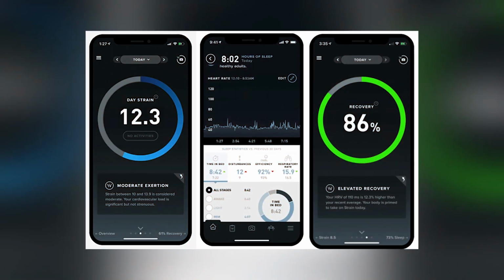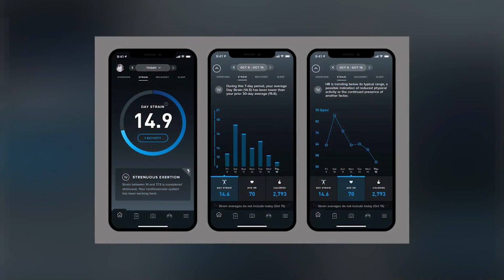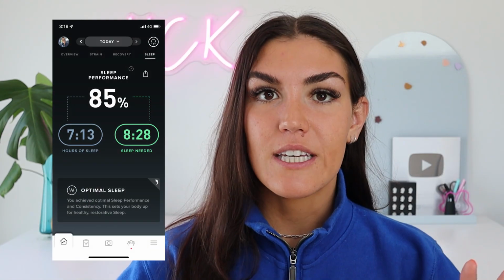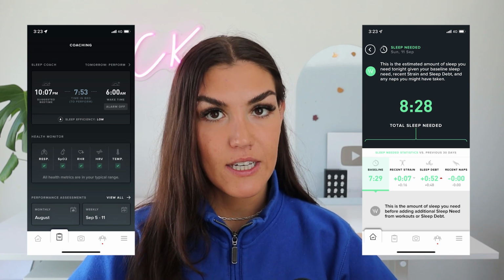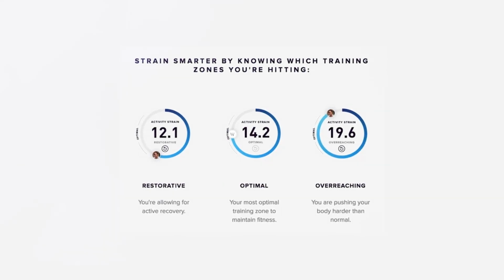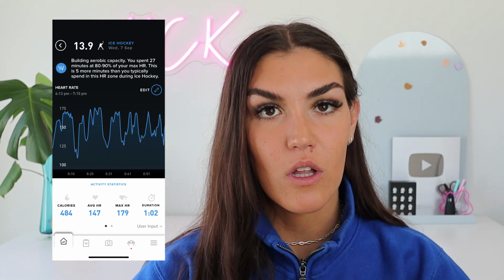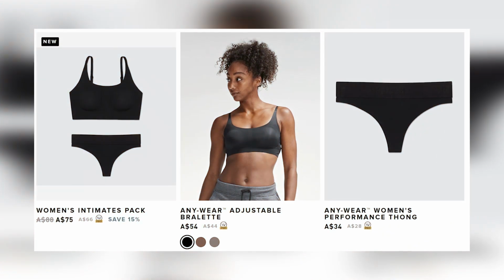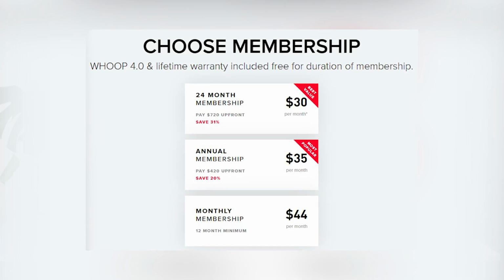WHOOP 4.0 Review (After 1 Year)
Here is my review of Whoop 4.0 after using it for one year. As a semi-professional athlete and a health coach, I have tried just about every fitness, sleep and health tracker on the market. Here is what I think about the Whoop 4.0... 𝗖𝗟𝗜𝗖𝗞 𝗧𝗢 𝗥𝗘𝗔𝗗 𝗠𝗢𝗥𝗘 ↓

𝘾𝙊𝘼𝘾𝙃𝙄𝙉𝙂
Insulin Resistance Masterclass + Meal Plan

𝙆𝘼𝙄𝙏 𝙍𝙀𝘾𝙊𝙈𝙈𝙀𝙉𝘿𝙎

0:00 Intro
1:55 Whoop overview
3:48 Sleep performance
4:44 Sleep coach
5:44 Recovery score
6:26 Strain score
7:24 Strain coach
7:33 Whoop reports
8:22 Weekly reports
8:44 Monthly reports
9:30 Whoop Body review
10:30 Whoop subscription price